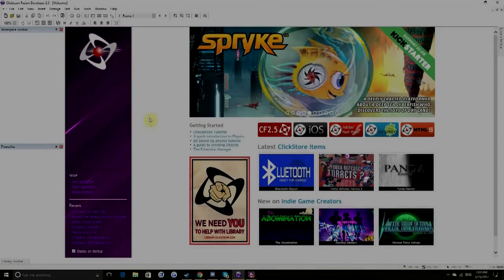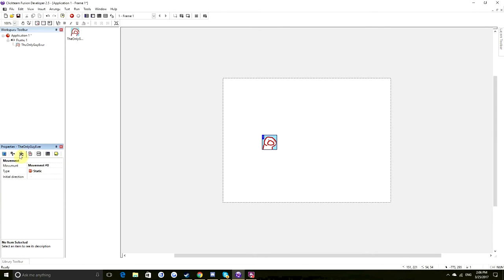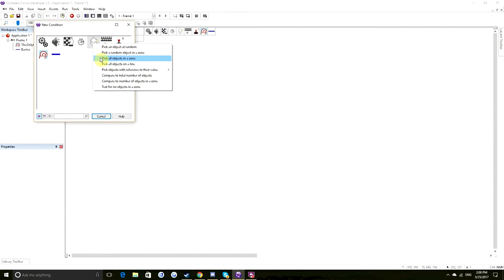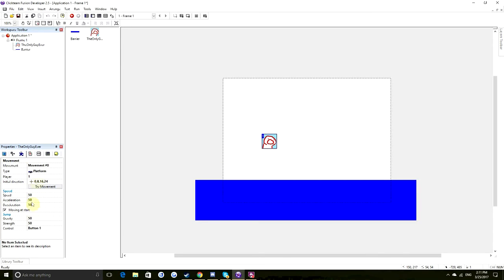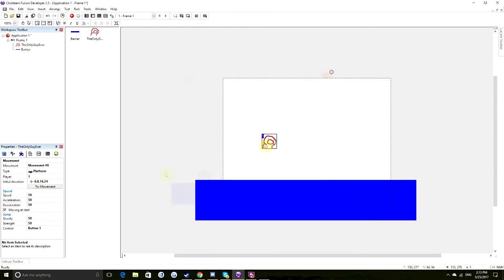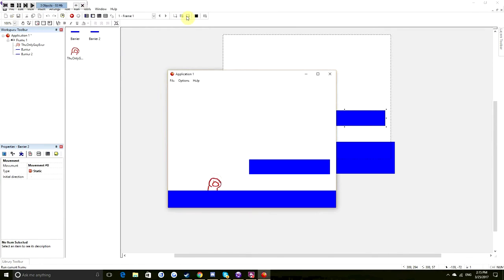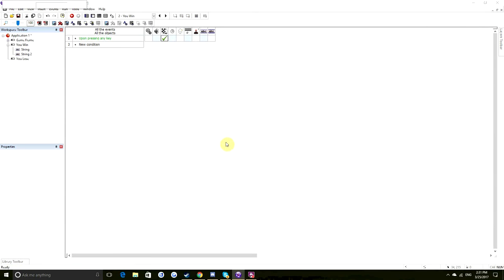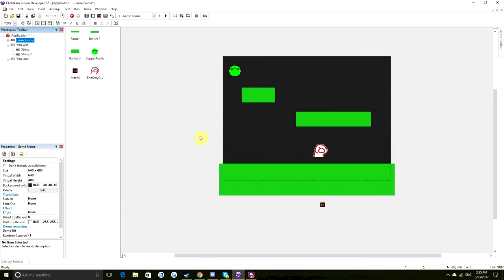[Clickteam Fusion 2.5] - A Whole Game Made in Under 30 Minutes!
I adore the Clickteam Fusion 2.5 game development platform, so I decided to make an entire game in one sitting to showcase its easy-to-use mechanics.

I have not been paid or endorsed in any way by Clickteam. Also please let me know if you need any assistance learning Clickteam Fusion, I love helping people out!

The Daily SPUF publishes new gaming articles every day! Come check us out, and even submit guest articles if you want :D

Follow aabicus on twitter and Instagram to be alerted to his new videos when they go live!